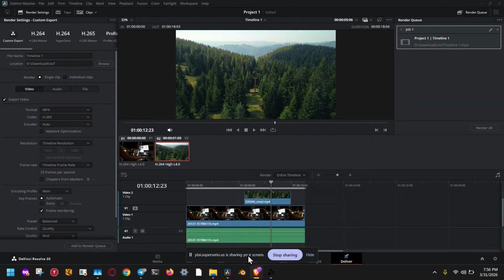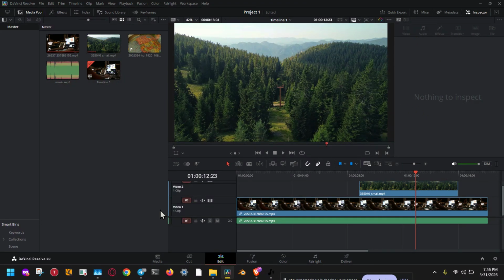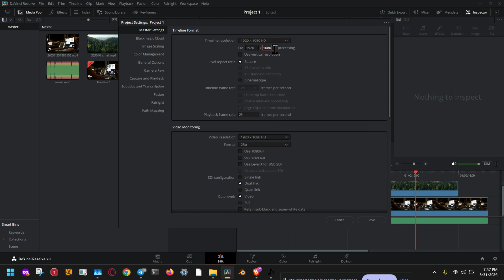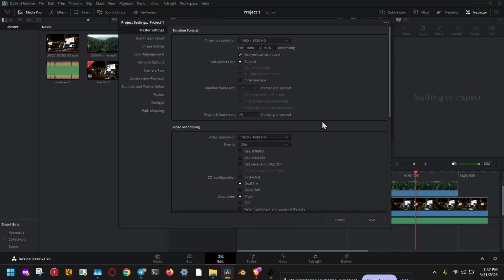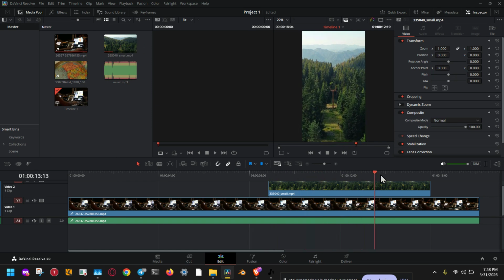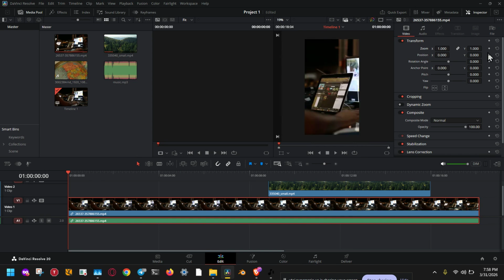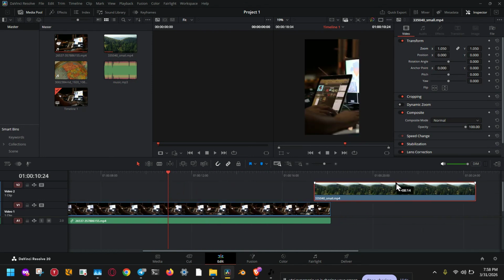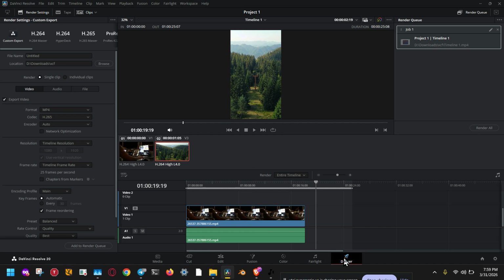Resizing For Shorts In DaVinci Resolve 20 (2026 Easy Guide)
Learn how to resize videos for YouTube Shorts in DaVinci Resolve 20 using vertical project settings, zoom, and positioning.
Perfect for turning horizontal clips into clean 9:16 Shorts ready for export.

Timestamps
0:00 Intro and what you’ll learn
0:16 Open Project Settings
0:34 Find Timeline Resolution in Master Settings
0:51 Enable Use Vertical Resolution
1:08 Save the vertical project settings
1:25 Open the Inspector on a horizontal clip
1:46 Use Zoom to fill the vertical frame
2:10 Adjust Position X and Y to re-center the subject
2:42 Go to the Deliver page to export
3:00 Final recap and outro